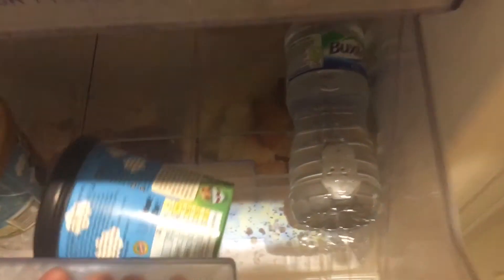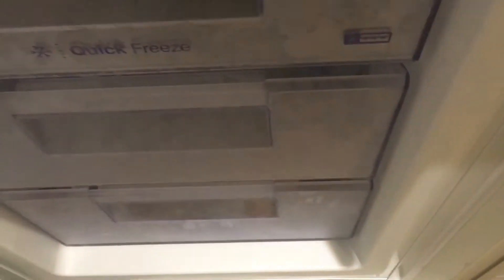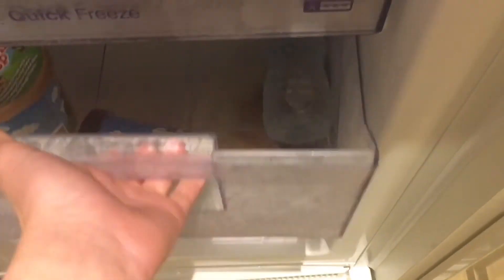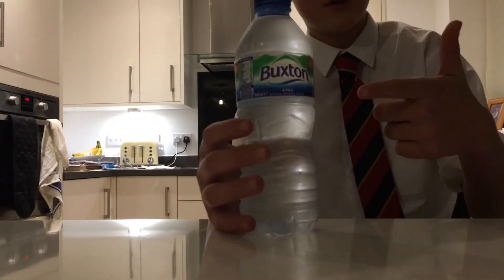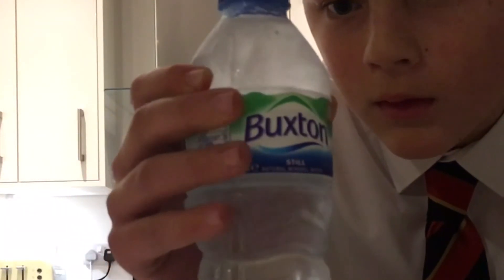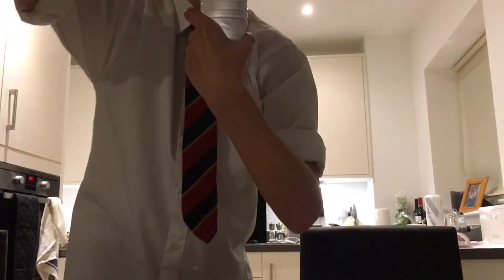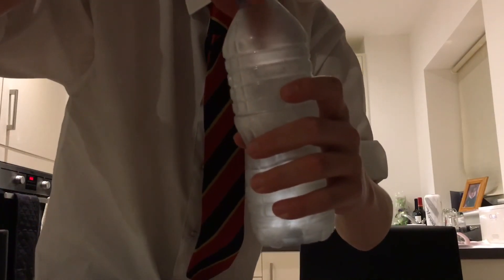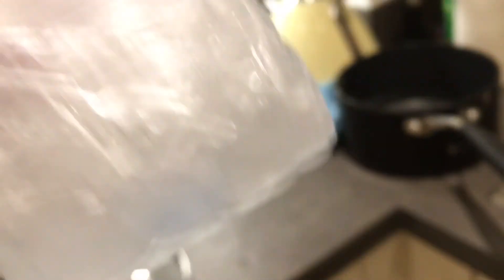FREEZING BOTTLE SCIENCE TRICK| jonahhoughton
Freezing Bottle Sciency Magic Trick